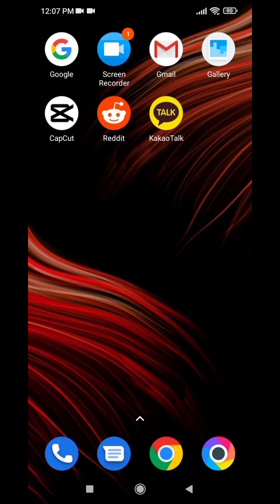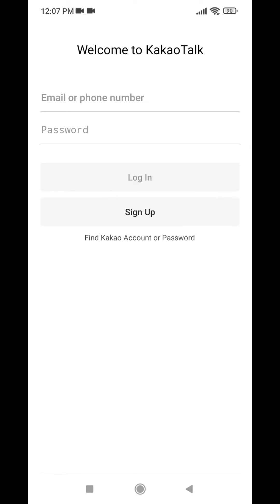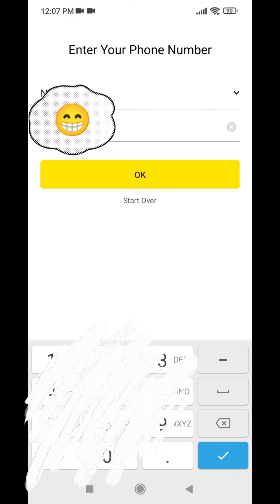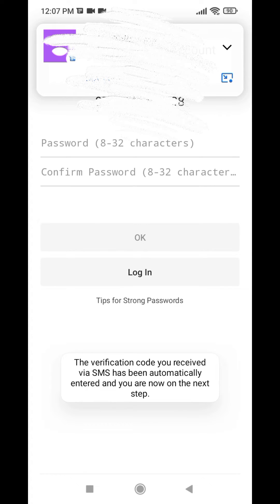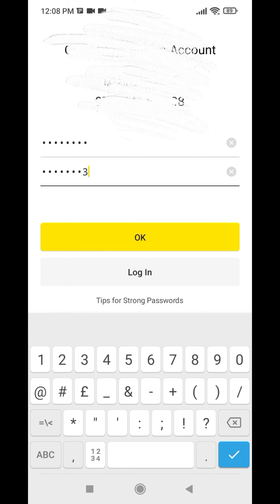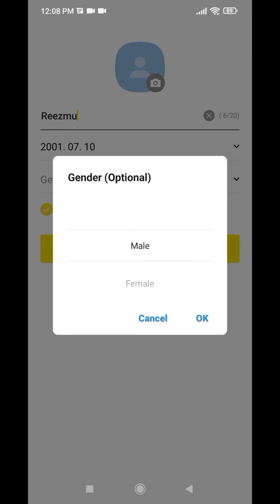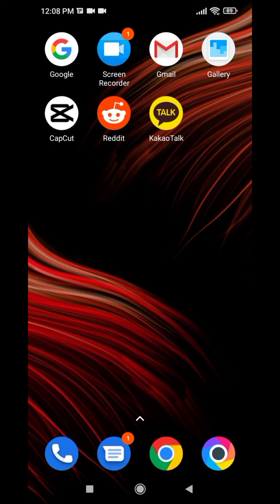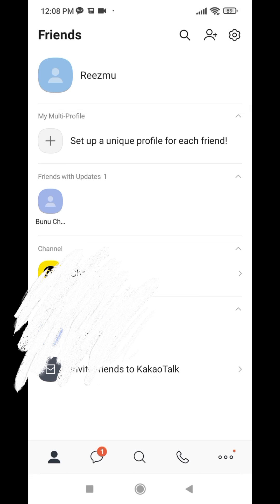How to create Kakaotalk account | Kakaotalk Sign Up Tutorial (2023)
In this video, we will be showing you how to create a Kakaotalk account. This is a popular messaging app used in South Korea. If you are travelling to South Korea or want to communicate with someone in South Korea, it is important to know how to use this app.

We will show you how to sign up for an account, add friends, and send messages. We will also give you some tips on using the app.

00:00 How to create kakaotalk account?
00:40 Kakaotalk Sign-up process
01:25 Setup Kakaotalk account